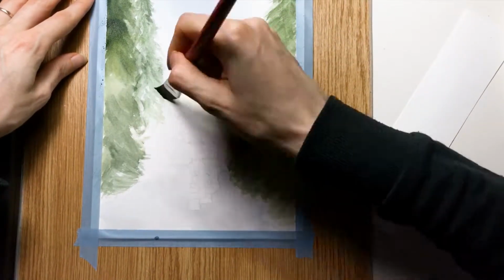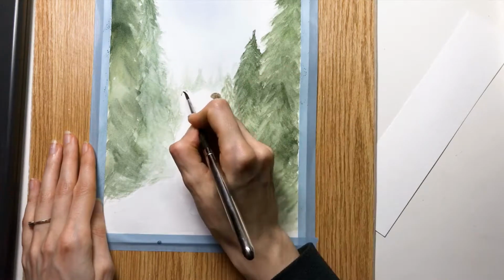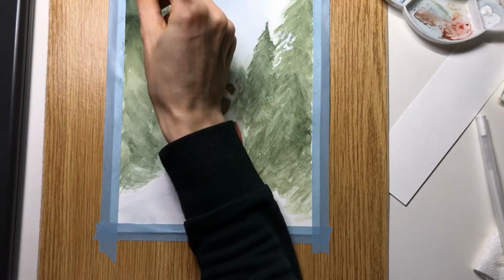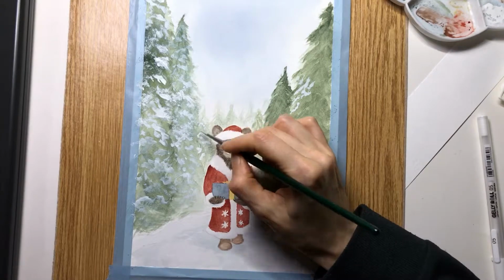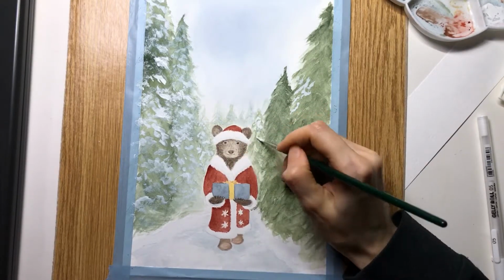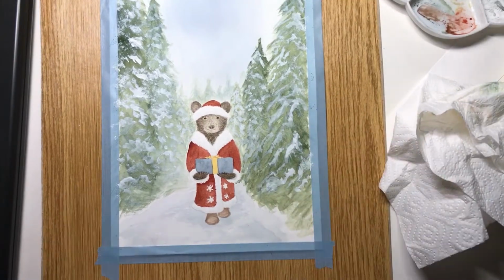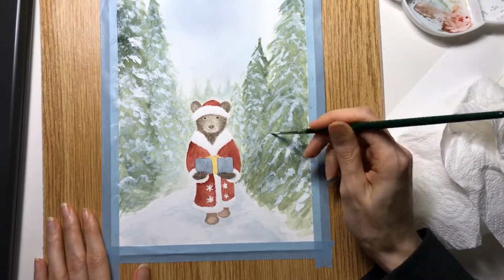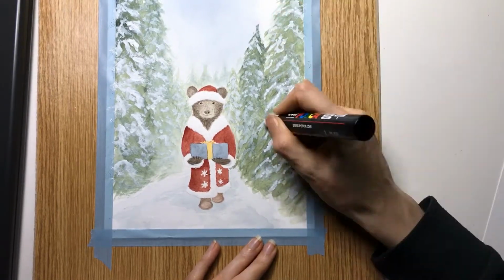The Truth about Santa - Christmas themed water color + gouache speed paint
In this watercolor painting video I reveal a shocking fact about Santa that finally explains why polar bears live at the North Pole. I always wondered about that and now it's finally starting to make sense! True story!

I'm still working on image and sound quality, so bear with me (Pun definitely intended 😉 )!

*Materials*
L'Aquarelle Canson Héritage Hot Press paper
Earth tone palette: Perylene Maroon, Indanthrene Blue + Quin Gold
Schmincke White gouache
White Posca Pen
Gelly Roll Silver

"Let's Just Get Through Christmas," by Doctor Turtle, from the Free Music Archive.